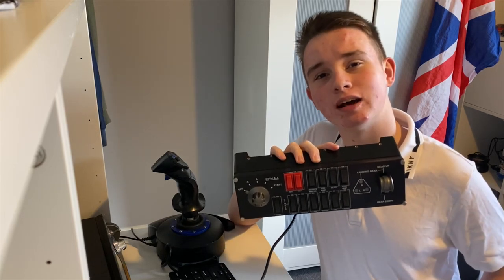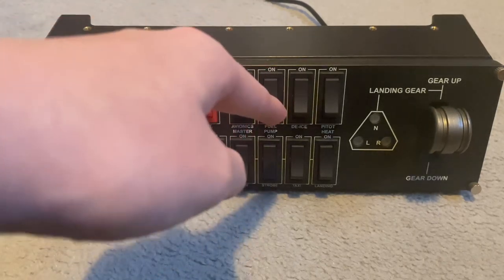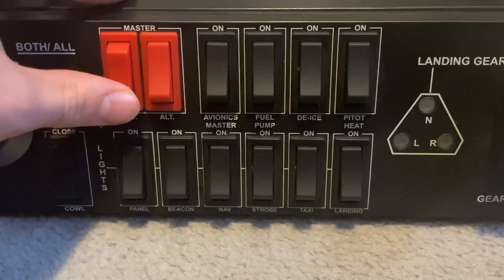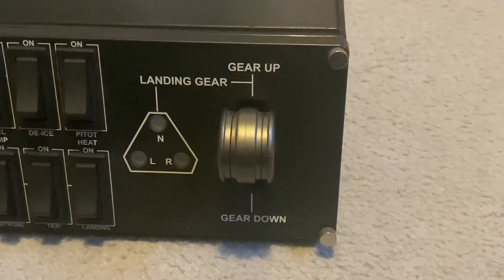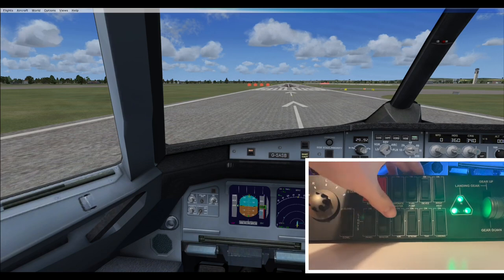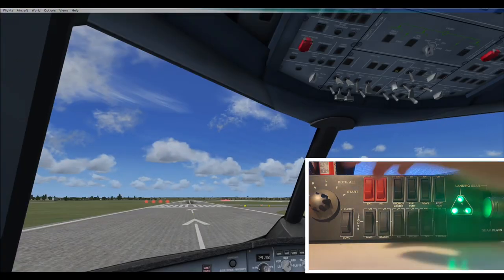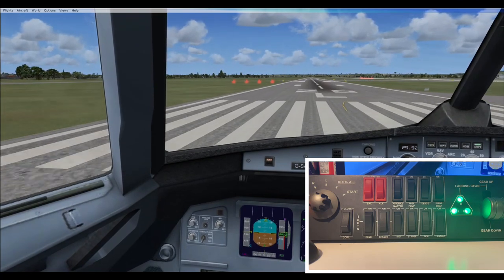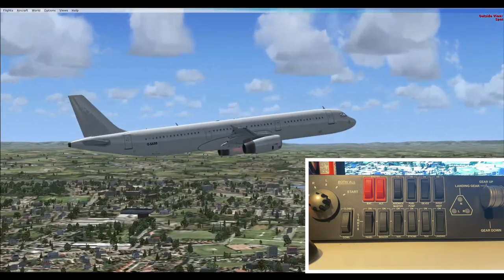Logitech Saitek Flight Switch Panel Review (FSX PC)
Enjoy my review of the Logitech Flight Switch Panel Review.

Final Verdict

Value: 10/10
Product: 8/10
Connectivity: 9/10
Functionality: 9/10

Overall: 9/10

Fly Safe, Guys ✈️